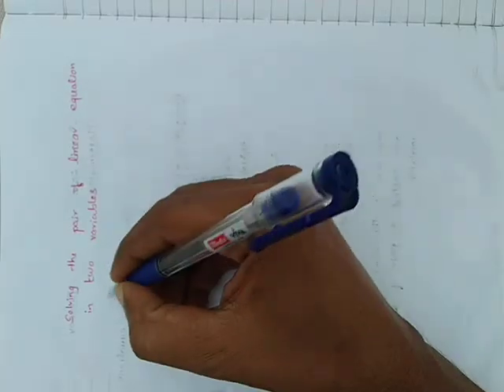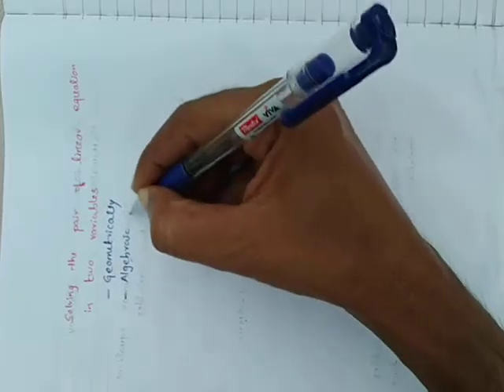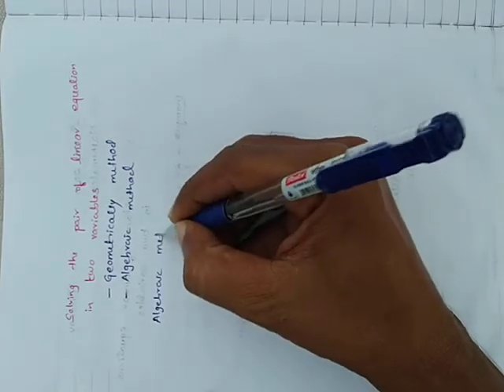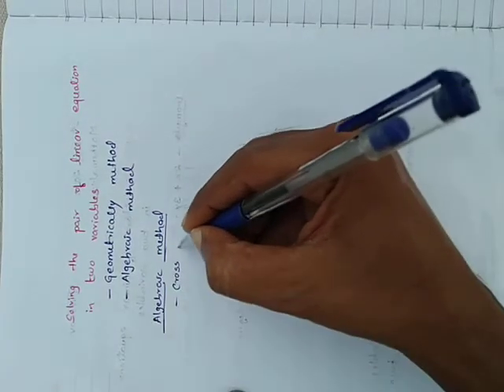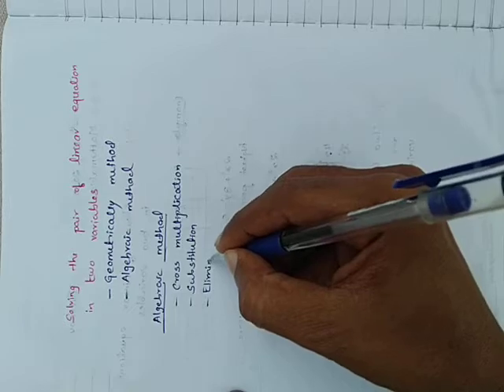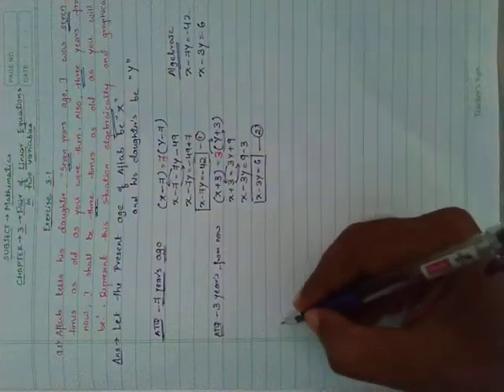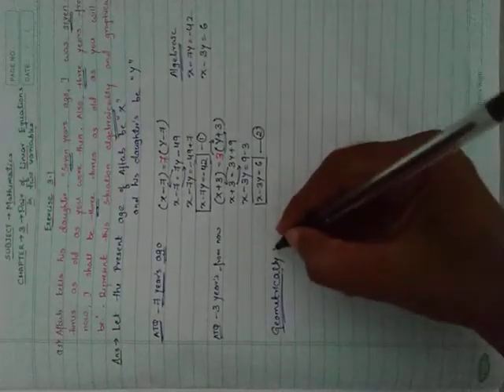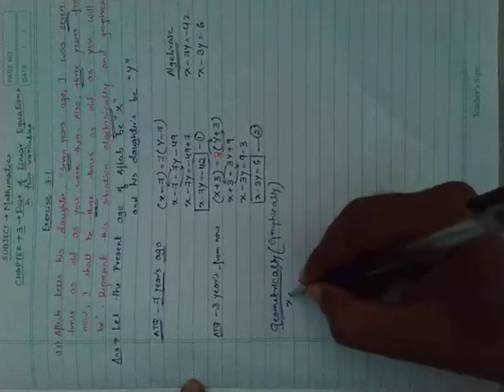CBSE/Grade 10/Mathematics/Chapter 3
Pairs of linear equations in two variables/Exercise 3.1